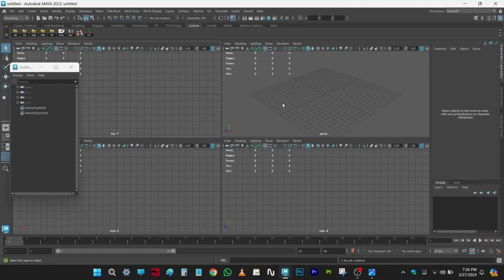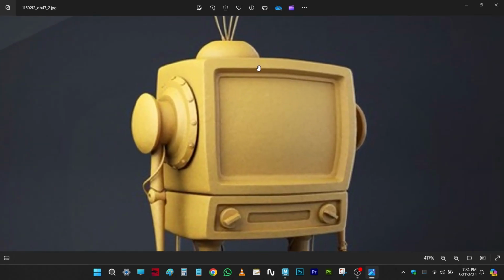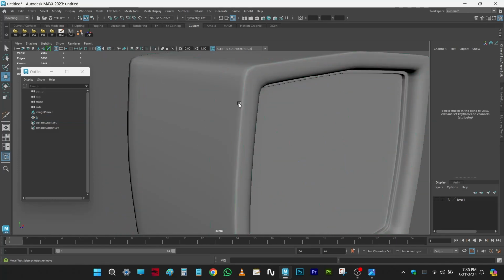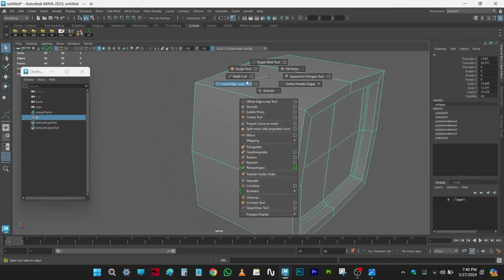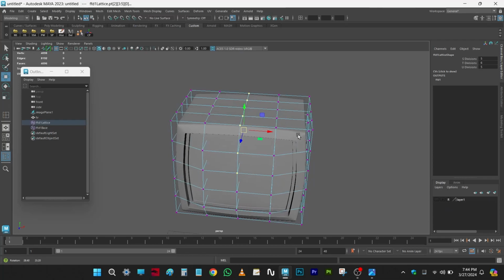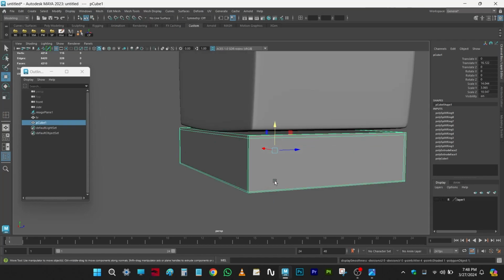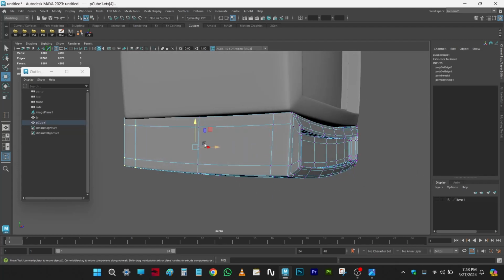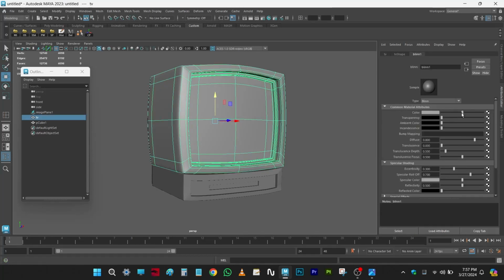"Maya Prop Modeling Tutorial: Crafting a Walking TV Robot - Part 1"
Welcome to our Maya prop modeling tutorial series! In this first installment, we dive into the exciting world of 3D modeling as we create a captivating walking TV robot using Autodesk Maya. Follow along step-by-step as we explore essential techniques and tools to bring this futuristic character to life. Whether you're a beginner or an experienced 3D artist, this tutorial offers valuable insights and hands-on learning.